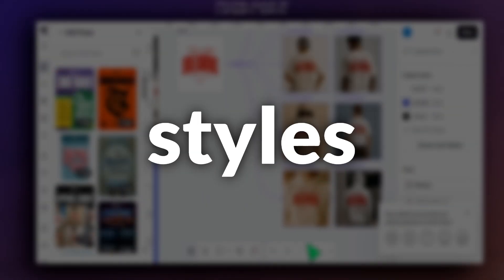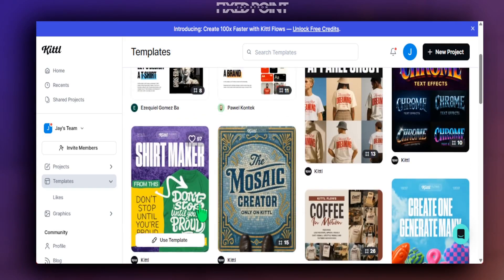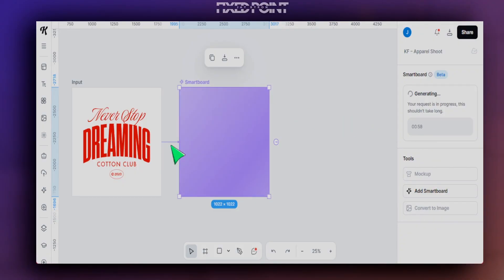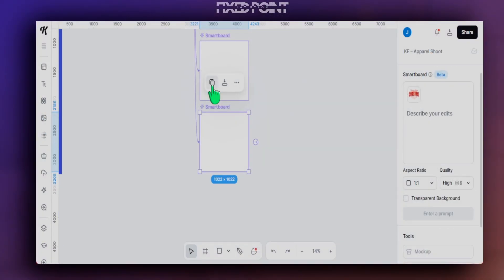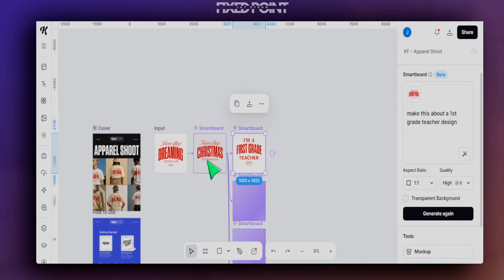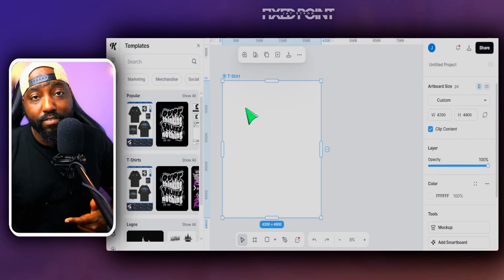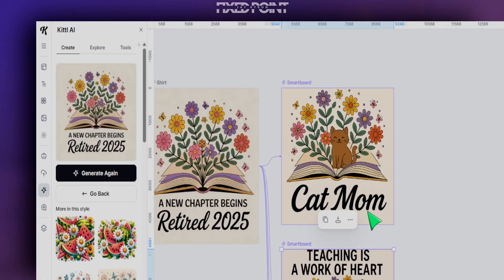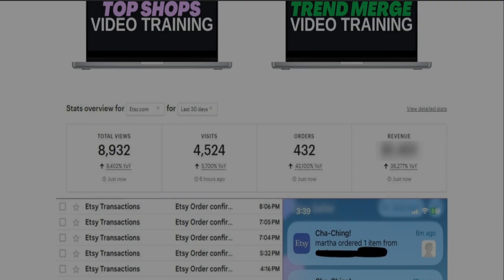🚨Kittl Flows Update will Change how you Create POD Products Forever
🚨Kittl Flows Update will Change how you Create Products Forever— and this beta feature is an absolute gamechanger for Etsy sellers. In this Kittl tutorial, I’ll show you how to use the smartboard tool inside Kittl Flows to automate your designs, create reusable templates, and build products faster than ever. Whether you sell t-shirts, mugs, or digital downloads on Etsy, this step-by-step walkthrough will teach you how to turn Kittl Flows into your own custom template builder. If you’ve been waiting for a smarter way to create Print-on-Demand products for your Etsy shop, this is it. Watch now and see why this feature is blowing up in the design world.

🎨Join my AI Design Studio and get Daily AI Design Prompts and Etsy SEO Keywords

⌚Time Stamps⌚
00:00